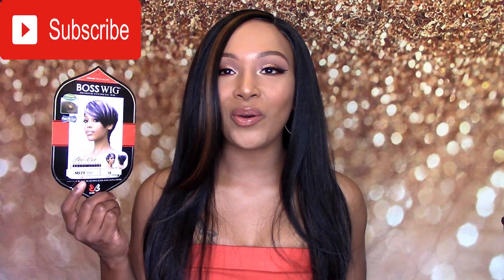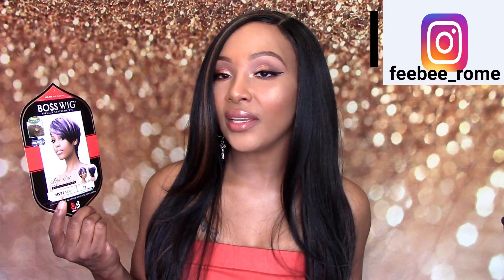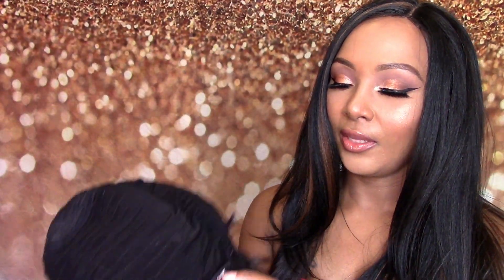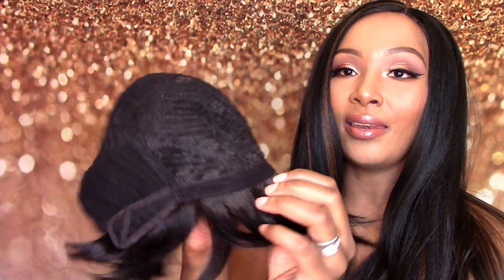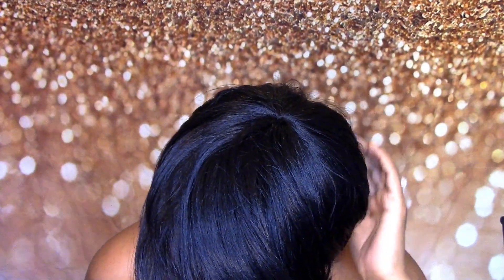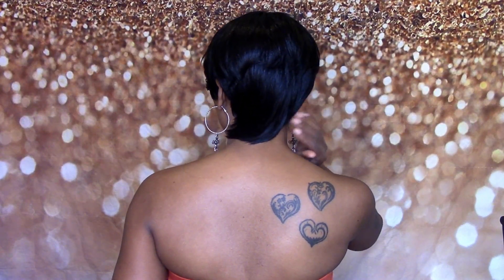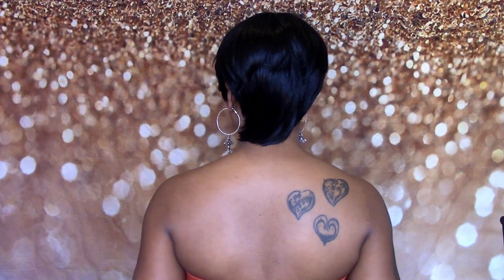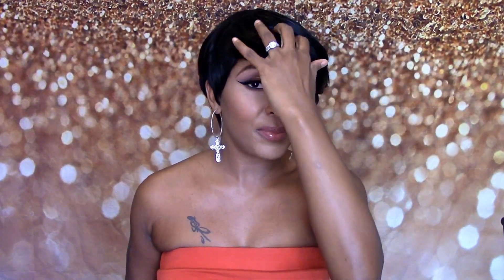Bobbi Boss Miki Wig Review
Where to Purchase  Bobbi Boss Miki